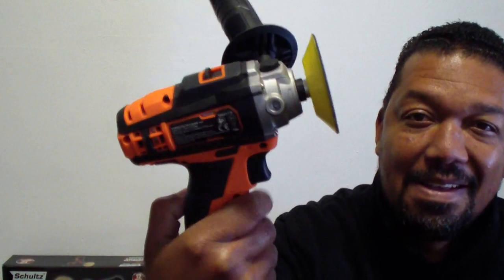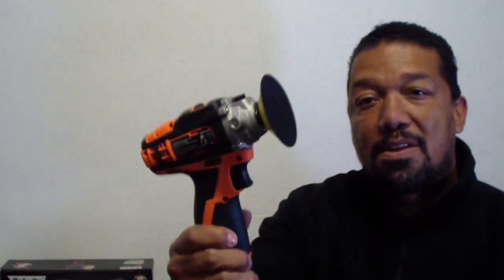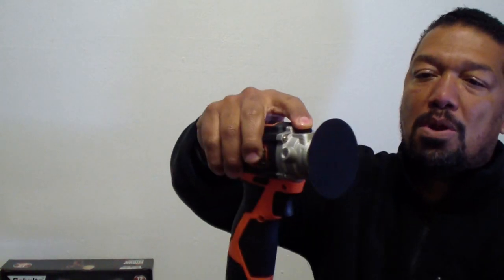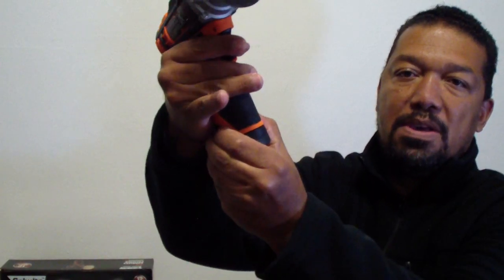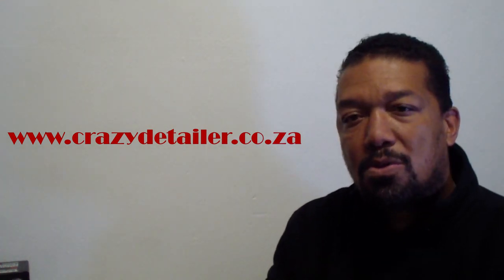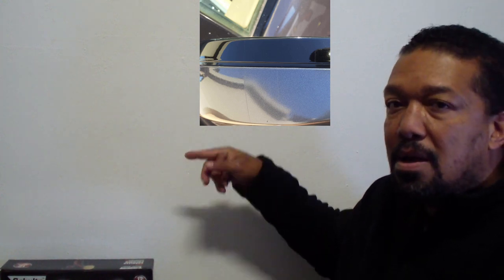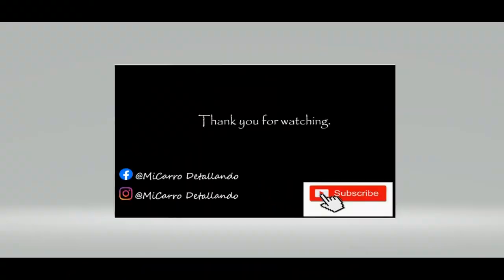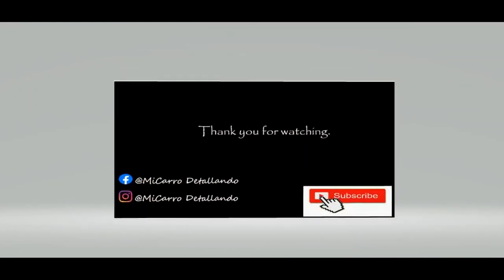Mini Polisher by Schultz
Good day MD Fam.

Today's episode is a review on the Schultz cordless polisher. I personally think for the money paid, this is a genuine steal and definitely a piece of detailing equipment every car guy and girl should have within their detailing arsenal.

Below are the links to the products discussed in my video.

unfortunately checkers have not updated their website with online purchasing of the polisher.